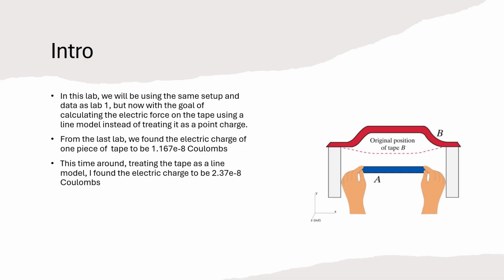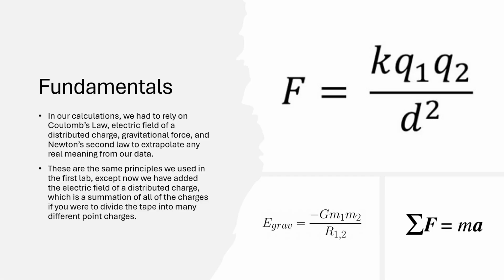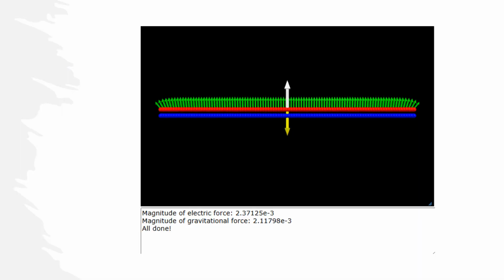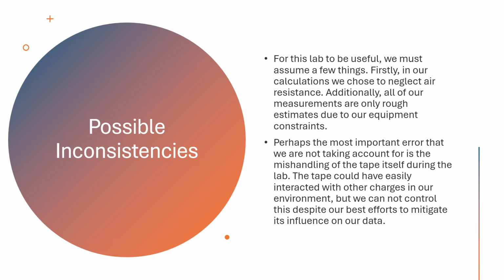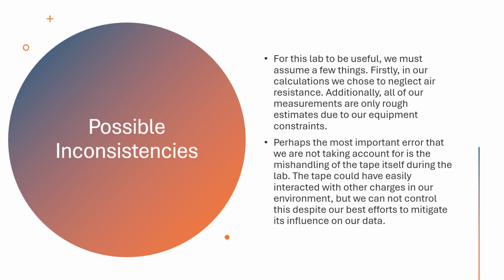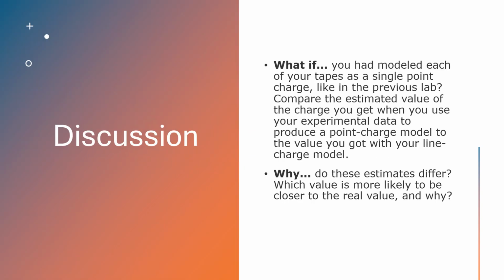Charged tape 2